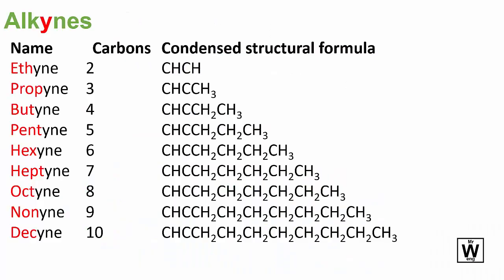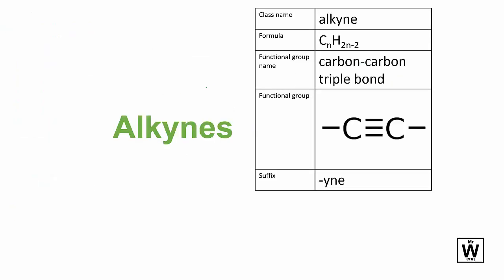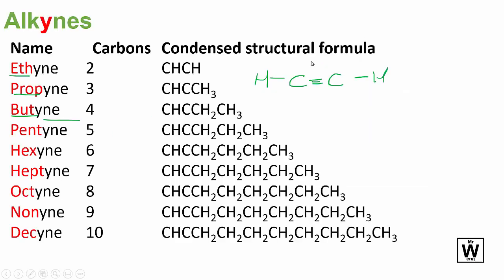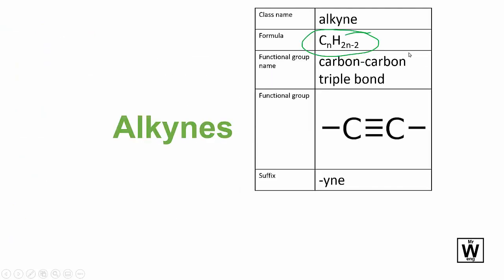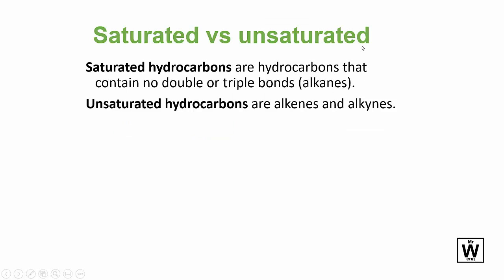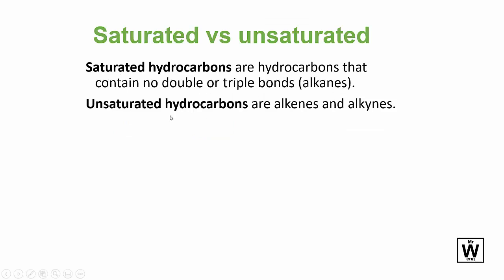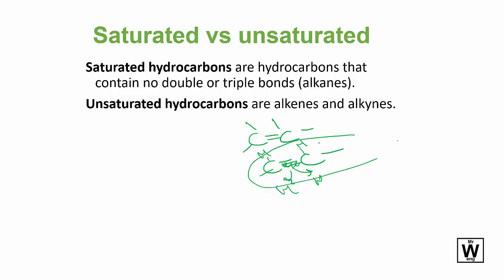Alkynes | U4 | ATAR Chemistry QCE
ATAR Chemistry Y12 U4 T1 Alkynes